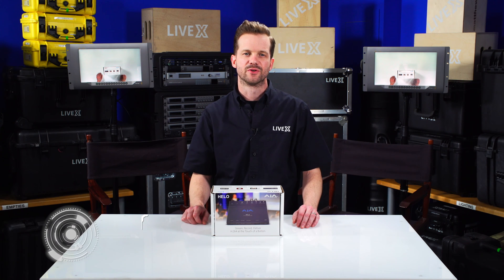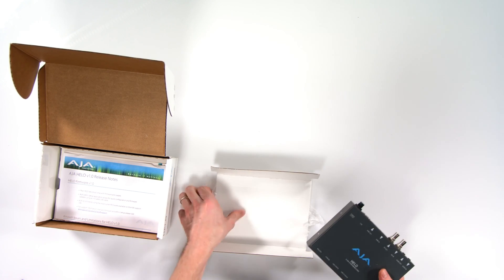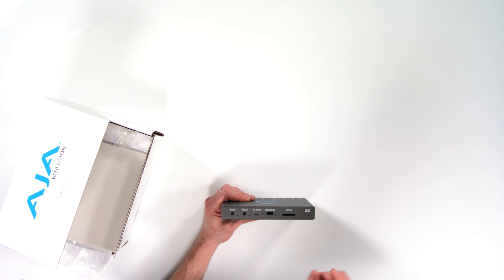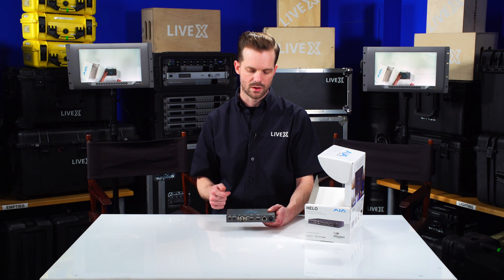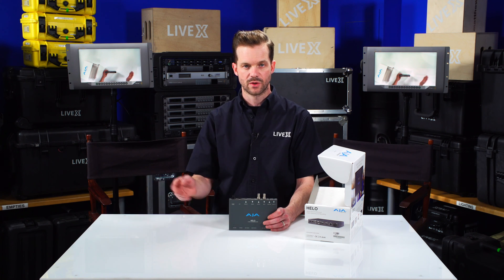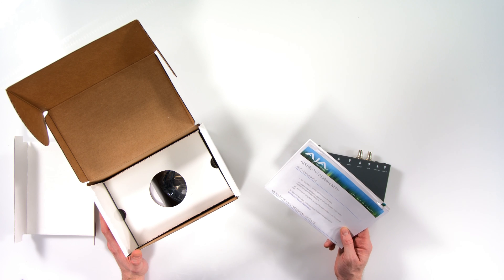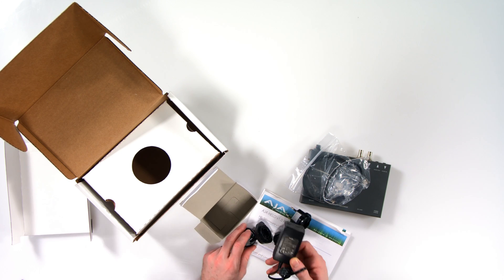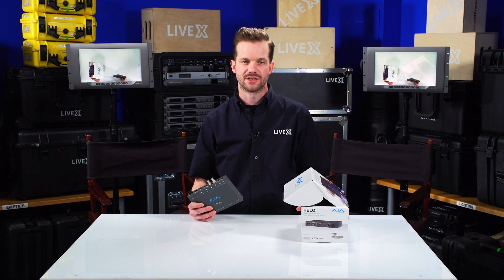Unboxing: AJA HELO H.264 Encoder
Today we take a look at the AJA HELO H.264 Encoder, a standalone hardware encoder that streams H.264 to RTMP
Features:

* HDMI and SDI input and output
* 1/8" audio input and output
* LAN ethernet
* Records to SD or to USB drive
* Mini USB config input
* 5-20v DC power.